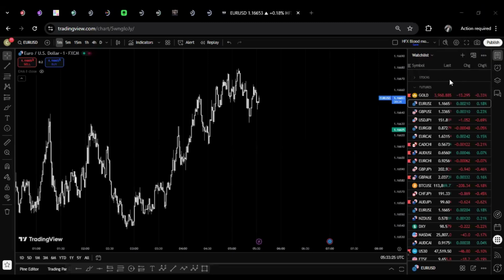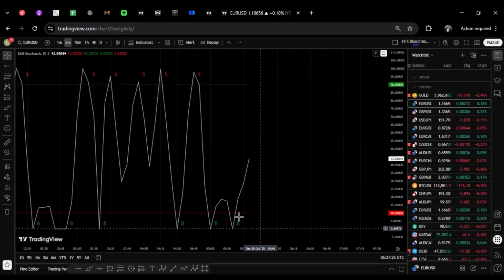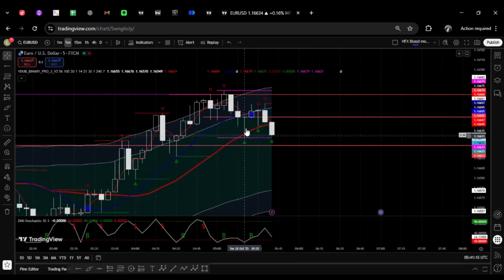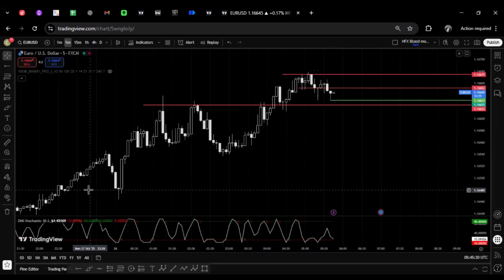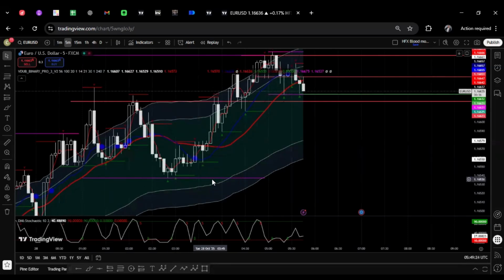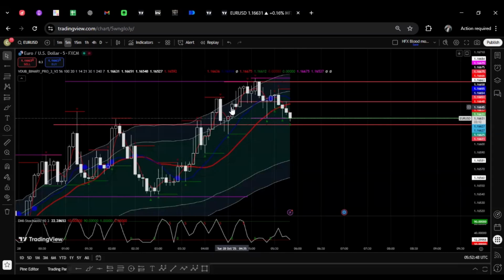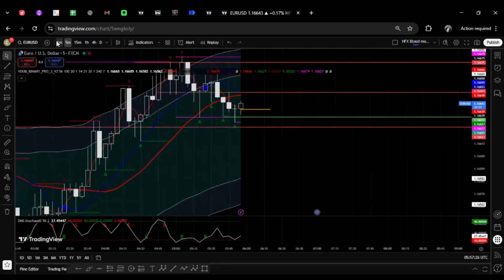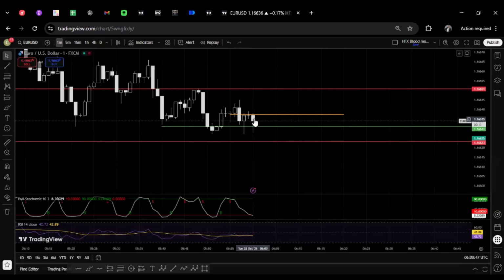HFX Confluence trading with indicators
BTA 6AM SESSION